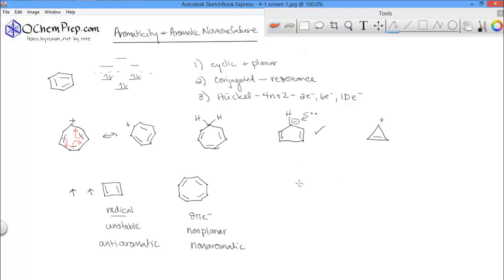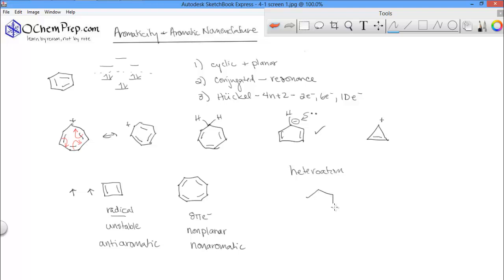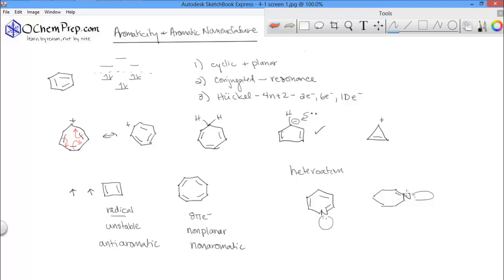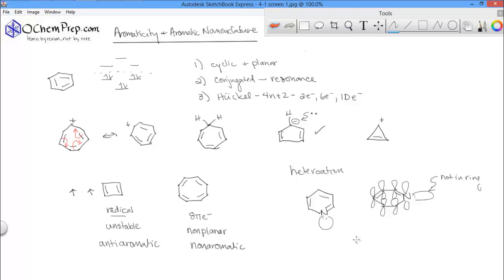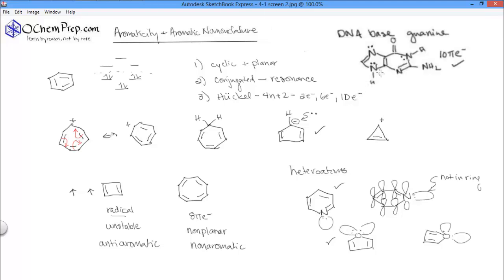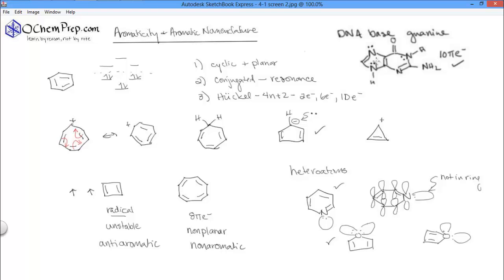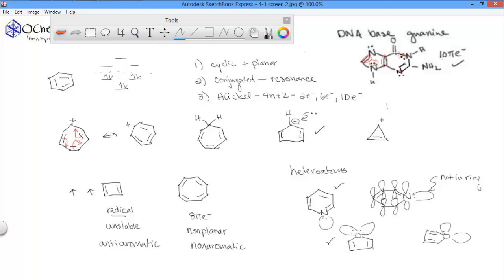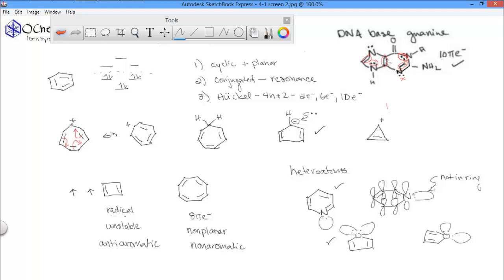4 1 b Heteroatom aromaticity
Aromaticity of molecules with oxygen and nitrogen